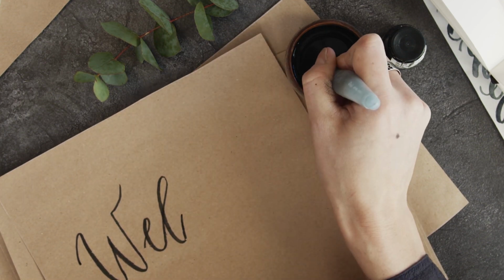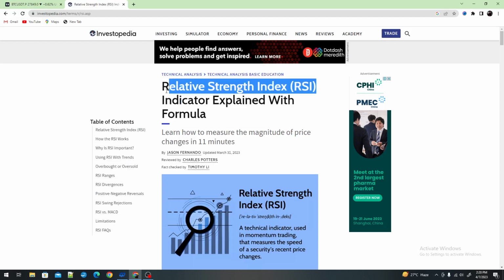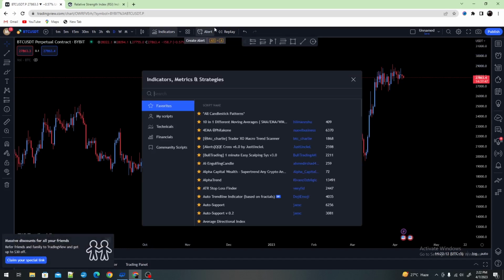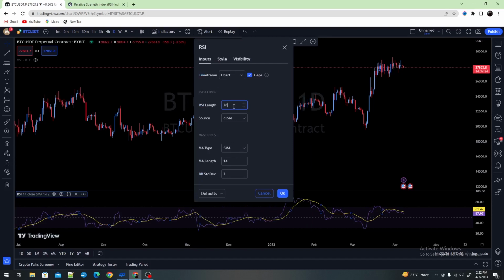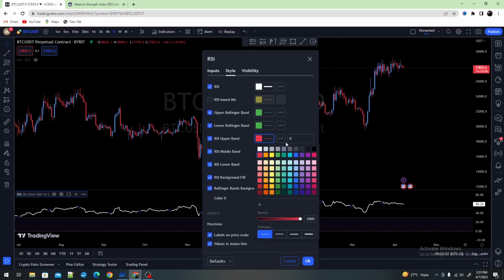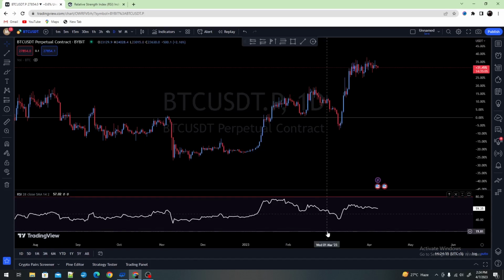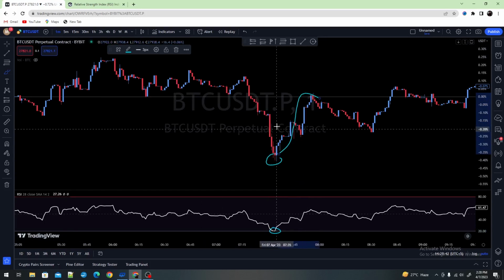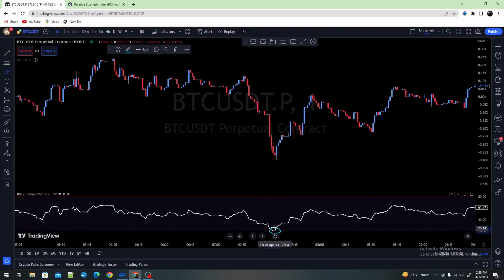"How to Master RSI with Pro Settings: A Step-by-Step Guide"| English version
In this video, we'll teach you how to use the RSI indicator like a pro by adjusting its settings to fit your trading style. Whether you're a beginner or an experienced trader, you'll learn practical tips and techniques to improve your trading decisions and maximize your profits.

We'll cover everything from the basics of RSI to advanced techniques for customizing the indicator to your trading preferences. You'll learn how to interpret RSI signals, identify overbought and oversold conditions, and use the indicator to confirm trends and spot potential reversals.

With our step-by-step guide and expert advice, you'll be able to master RSI and take your trading to the next level. So, don't miss out on this opportunity to improve your trading skills and boost your profits!